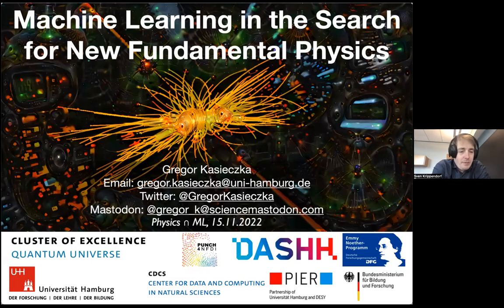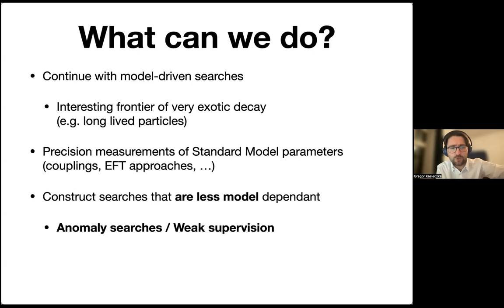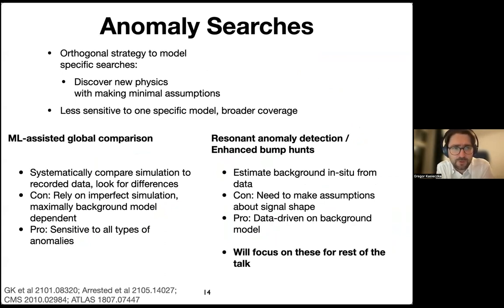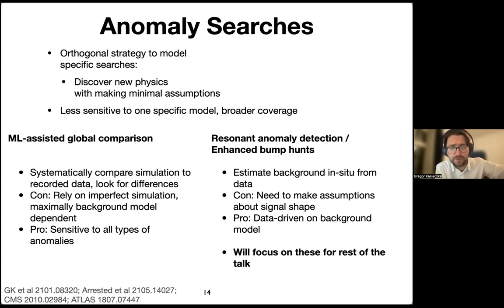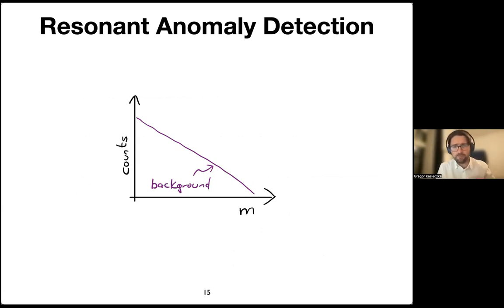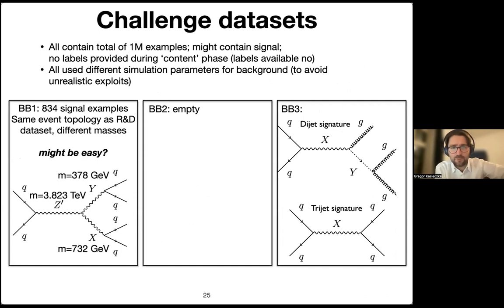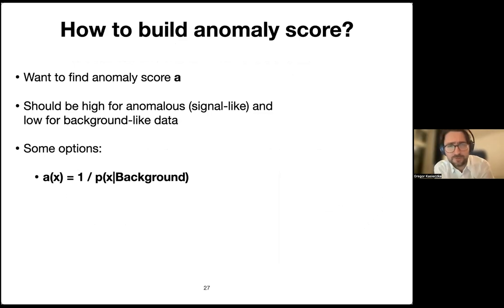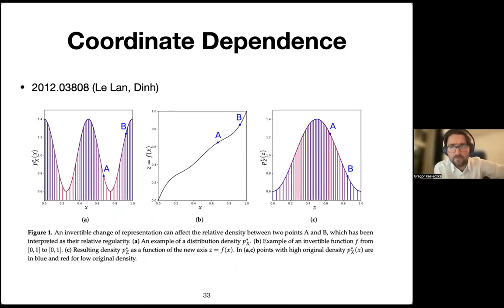Anomaly detection in the search for new physics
Gregor Kasieczka, Hamburg University